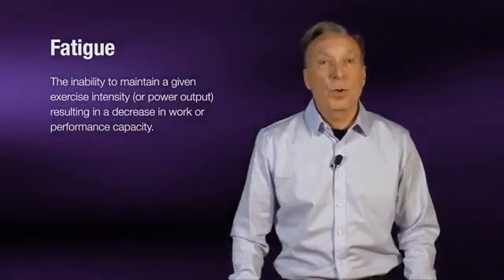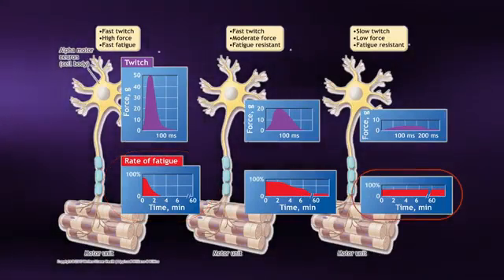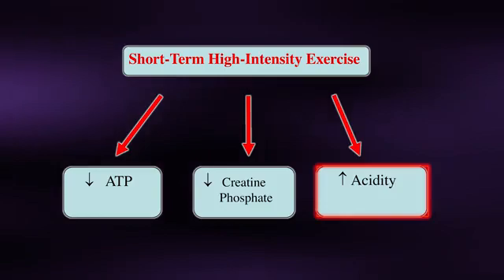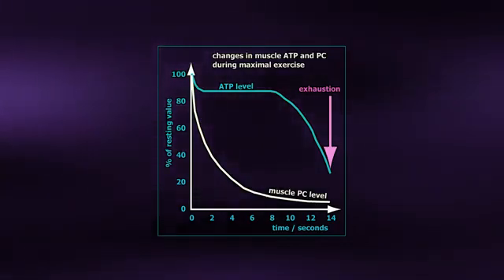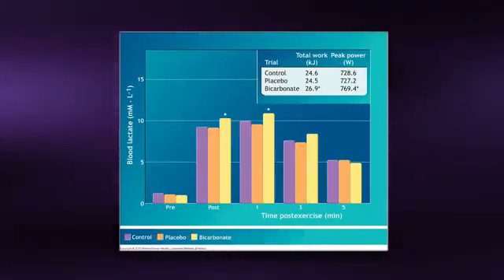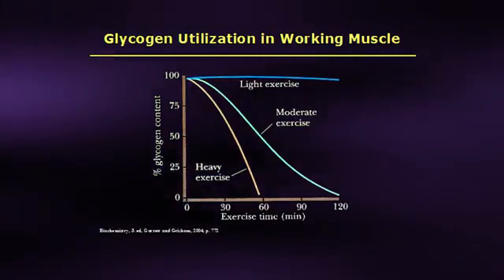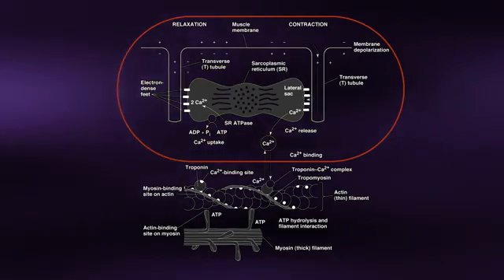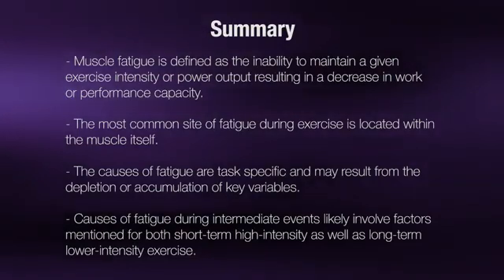19. Causes of Muscle Fatigue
Exercise for Fitness & Performance